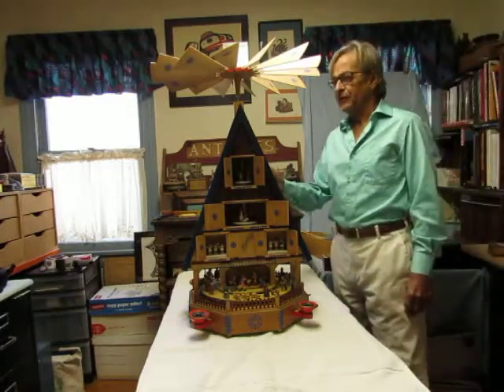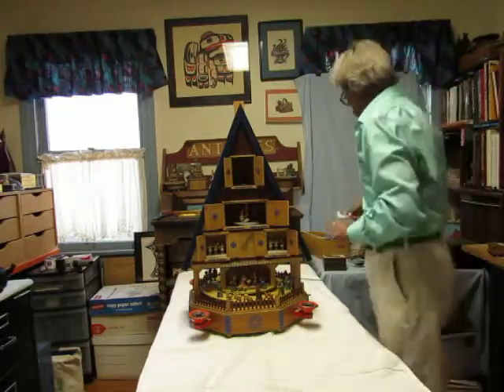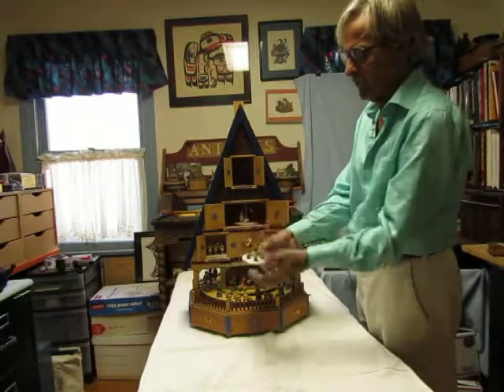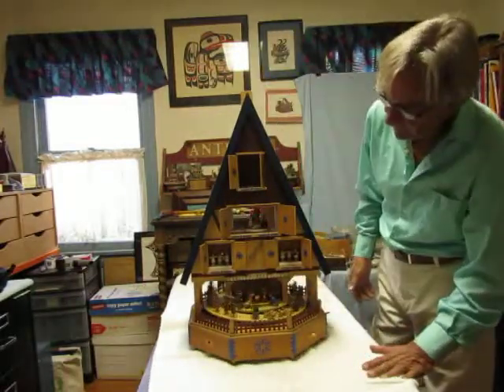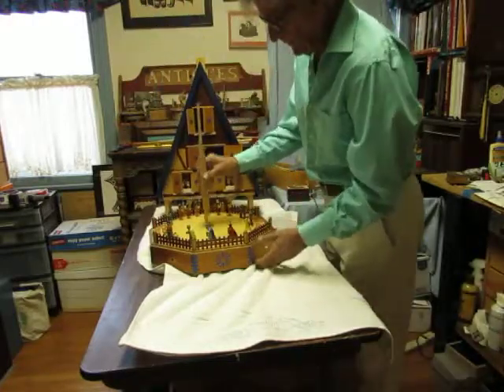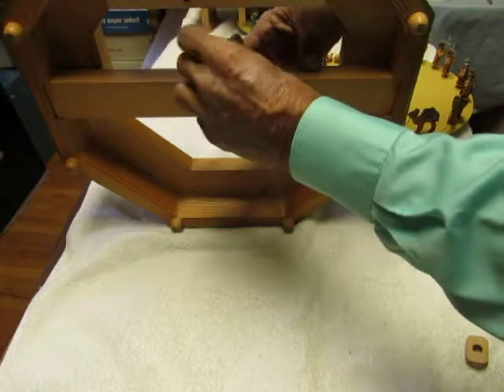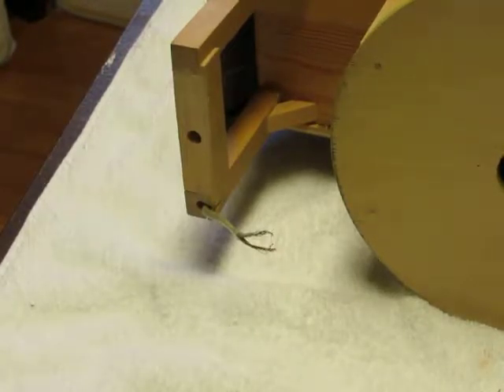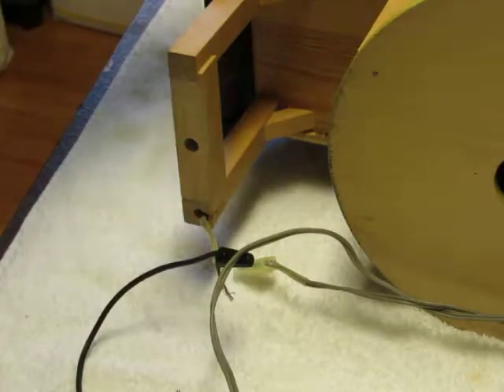How to disassemble Glaesser Musical Advent House Pyramid repair by Music Box Maker William Kuzmin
How to disassemble a Richard Glaesser Musical Advent House Pyramid by Music Box Maker William Kuzmin - This may not be the perfect way but it worked for me.

Vintage Richard Glaesser large multi tiered 30 inch high Musical Advent House Pyramid made in Erzgebirge Germany.  It has three platforms that turn when the candles are installed and lit.  There is a push pull knob to start the Swiss made Thorens or Reuge 28 note musical movement with an "A" stop arm (meaning the song will stop at the end of one revolution of the cylinder).   The figures include Mary, Joseph, baby Jesus, wise men, sheep, trees, camels, soldiers, a Nun band, an angel band, stars, Christmas reefs, Santa, toys,

    I serviced the musical movement and re glued 3 figures back into place.  I noticed some wear to the paint on the Santa's head. I also made a modification to the electrical wiring so the pyramid can be completely disassembled.  There are two lights not working in the top tier.
     I prefer a local pick up but I will deliver anywhere in the Los Angeles Area if the price is right - SUBMIT OFFERS.

If your really want this item shipped somewhere, it will be disassembled and parts wrapped individually to prevent damage.  I have made three videos to help with this.  The first is just showing how it works for a general description. There are two more videos available to view if you want to see if you can handle reassembly.  The first is taking it apart and the second is putting it all back together.  Beware! It is is not uncommon to have small parts come loose.  It will be the responsibility of the recipient to re-glue and pieces that come loose during transit if shipped.